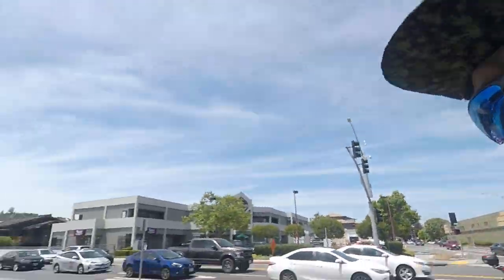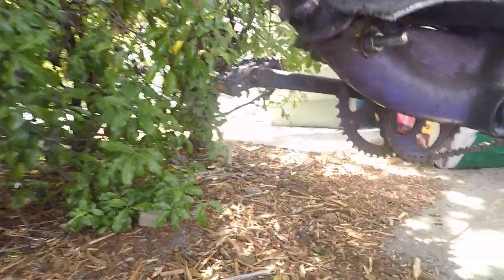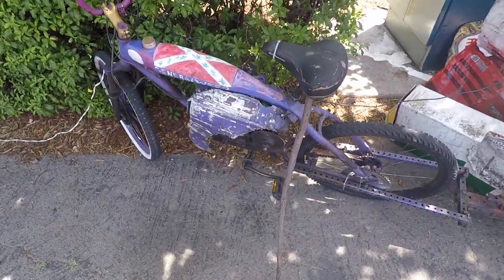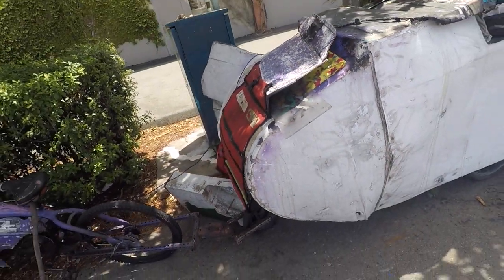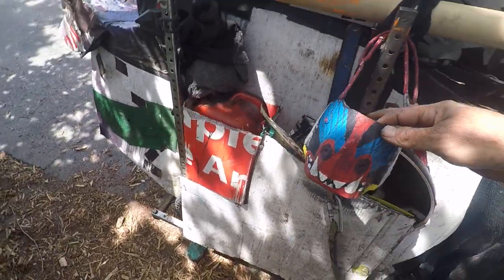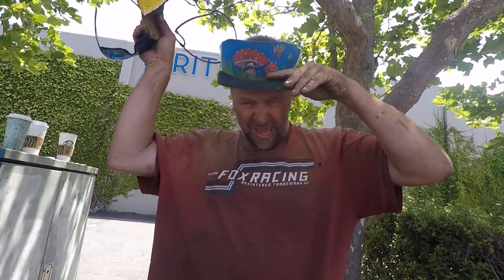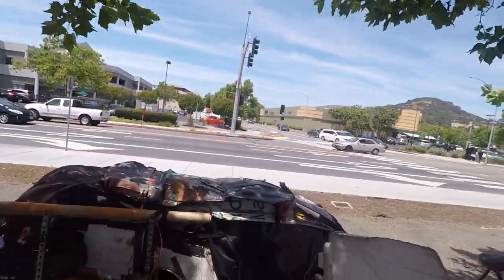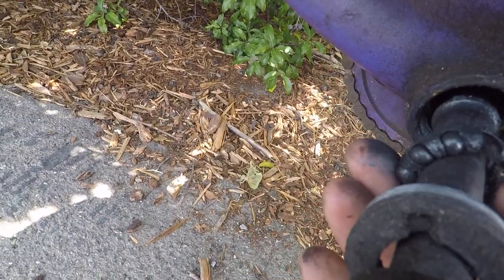phatmoto upgrades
Hello my name is mushroom…

I am a self taught hat maker with inspiration and goals of success. I am on a journey to make 1000 hats and become a master hatter. I have planned on going on DeadandCompany tour and I'm always looking for a sponsor.

art for kids hub,arthur,arthur full episodes,art is dead